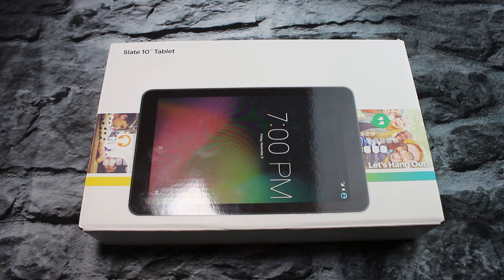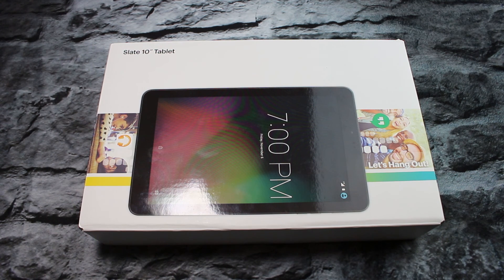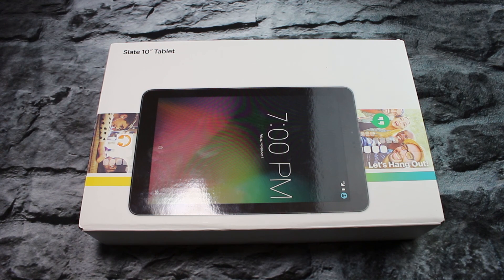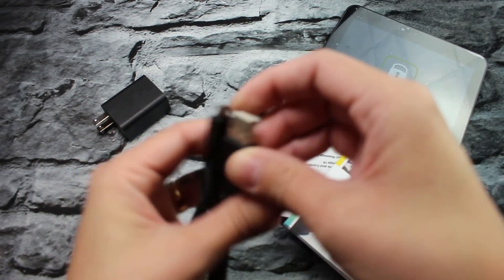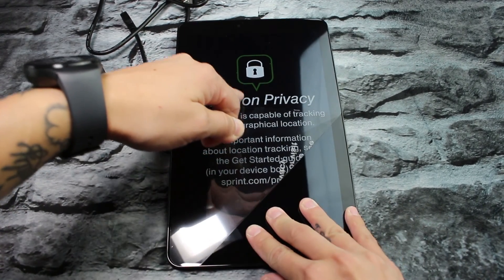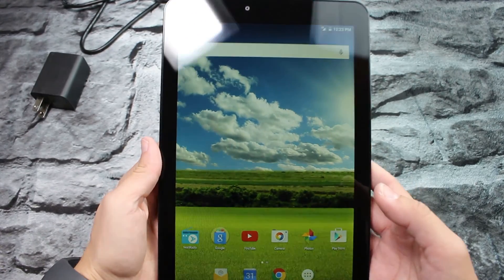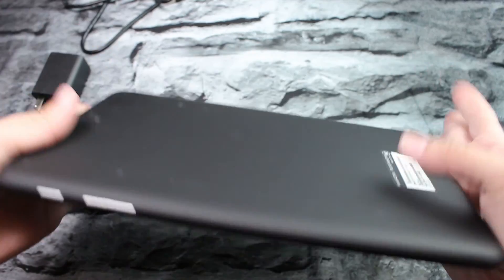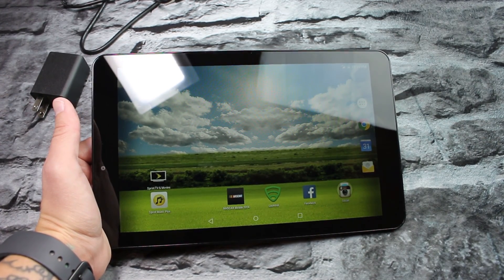SPRINT Slate 10" Tablet Unboxed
The sprint exclusive Slate 10" Tablet unboxed
*Check it out here*

*Pick up some of my gear and gadgets*

*Key features*
Android 5.1 (Lollipop)
Web
Messaging
 Pictures
 Mobile Hotspot
 Memory
 Apps & social networking
Sprint 4G LTE
GPS Navigation
Entertainment
 *Processor*
1.1 GHz Quad-Core Qualcomm® Snapdragon™ processor
*Memory*
1GB RAM / 16GB ROM *MicroSD card slot supports up to 128GB (not included)